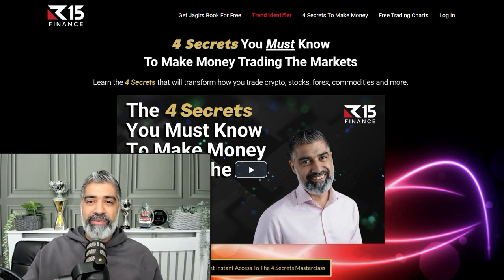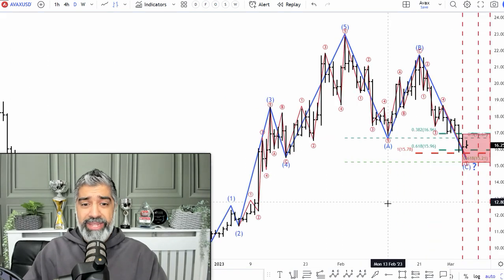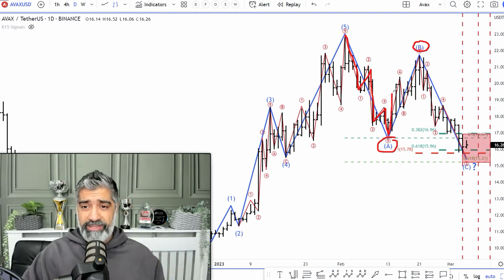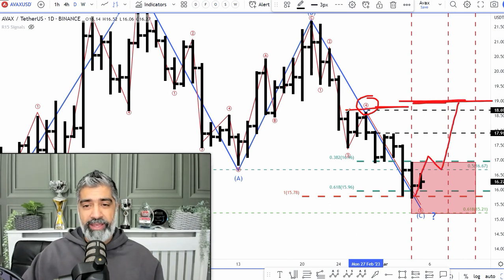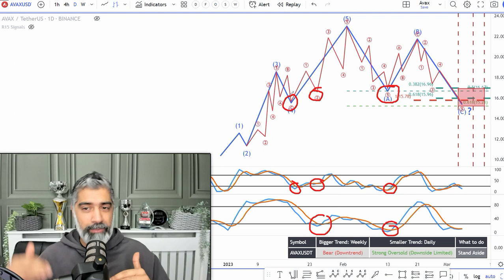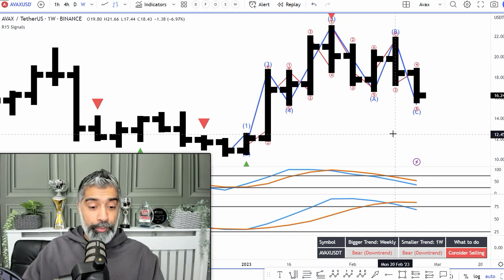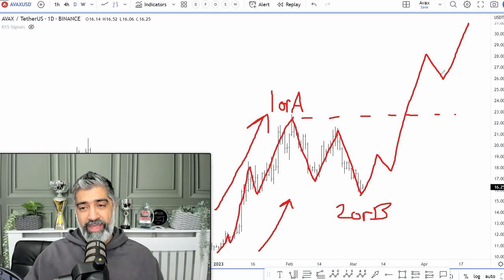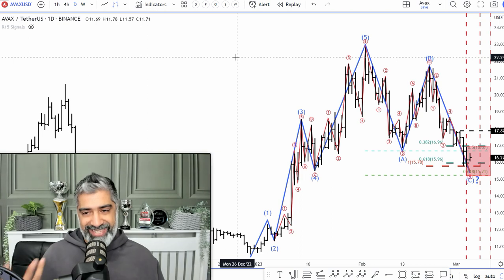Unlock the Secrets of Market Predictions with Elliott Wave Counts on AVAX: Buy, Sell or Stand Aside?